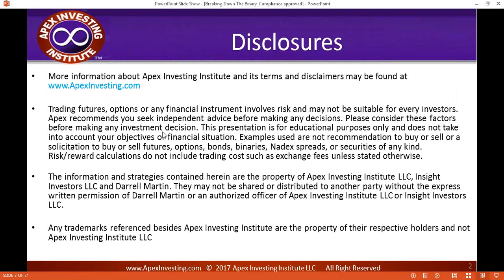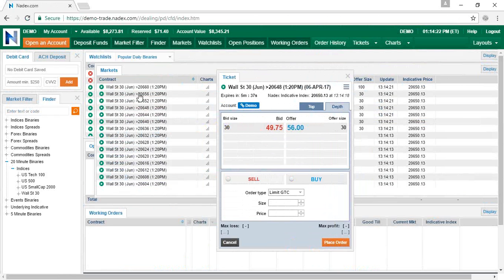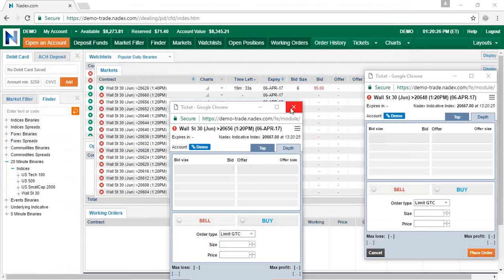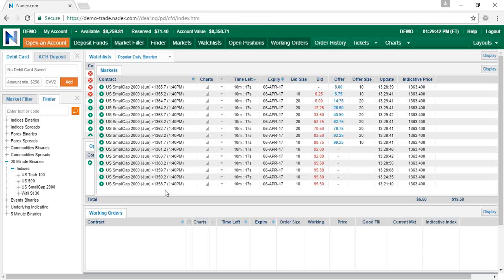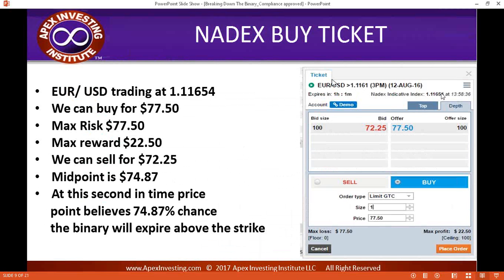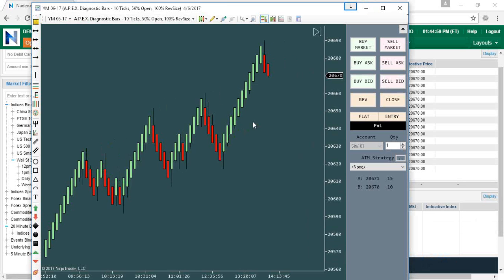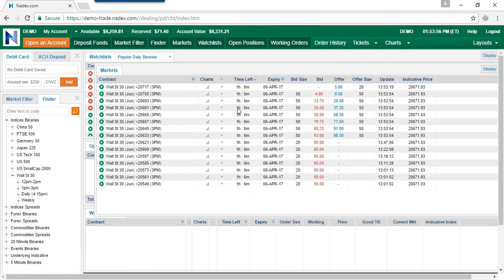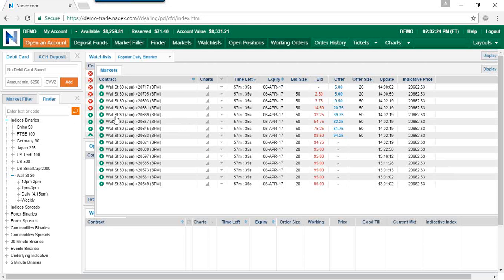How to Break Down Binary Pricing on Nadex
Free practice account Listen to John Skelton with Apex Investing break down binary pricing to intuitively simplify concept. Using live markets, he introduces the fluctuation of price as it relates to time.